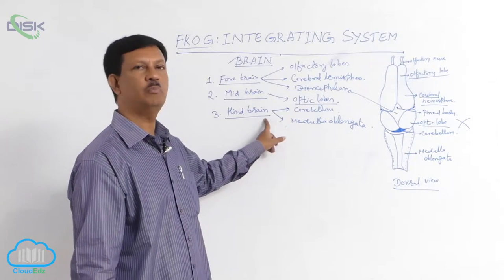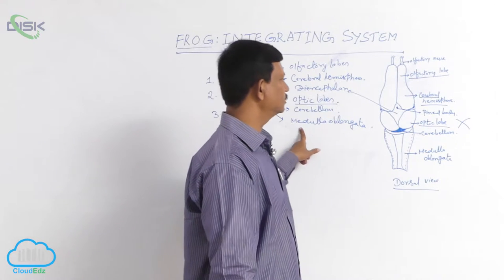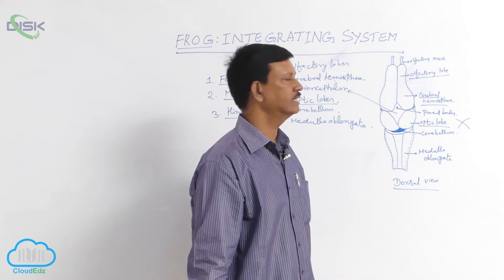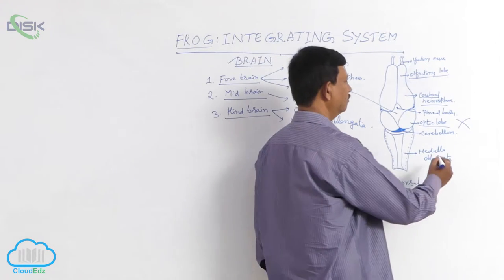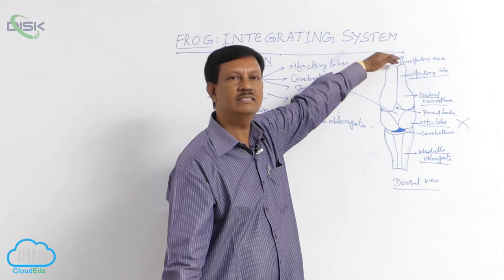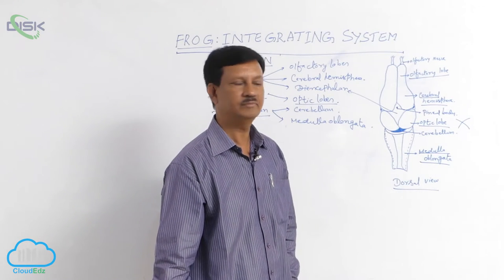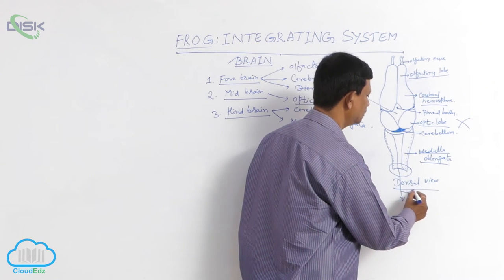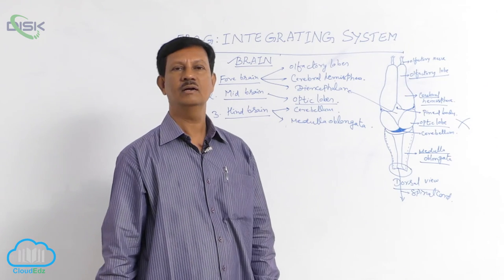PH Tetrapoda || Frog integrating system brain 4 || Disk Telangana